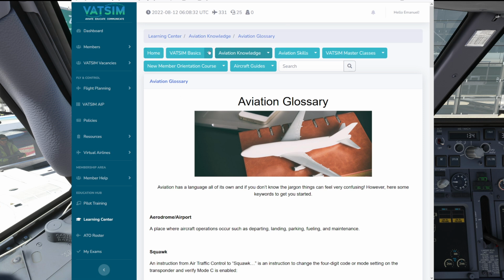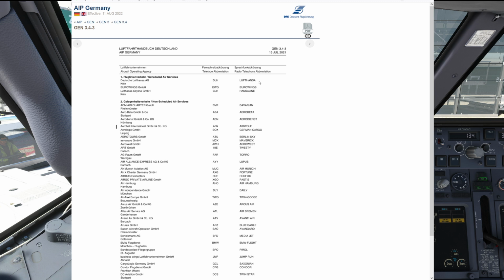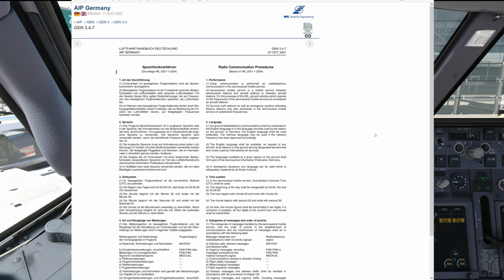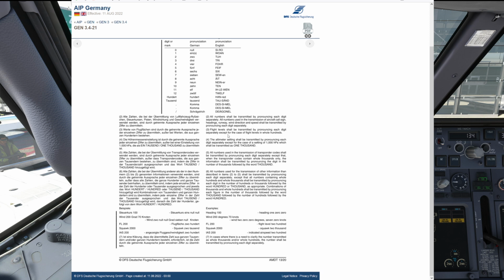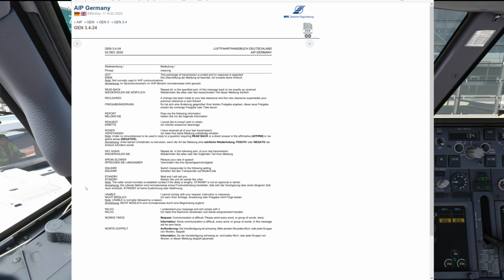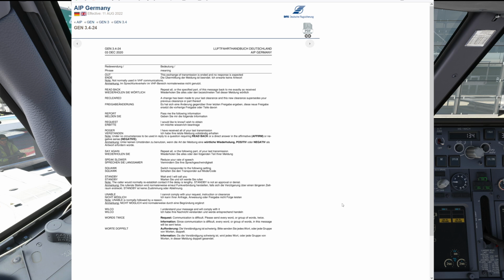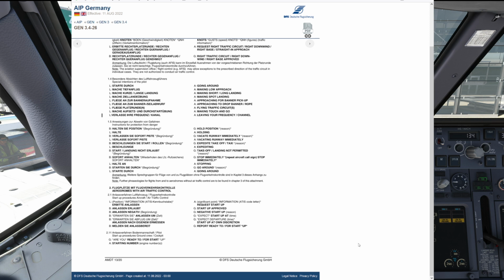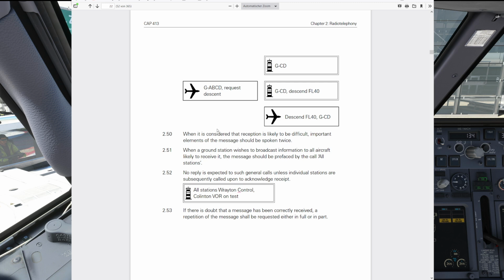Learning VATSIM: Radio Phraseology, where to find it, how to learn it | Real 737 Pilot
Welcome to my new series on how to fly on VATSIM.
In this first video we will cover the basics you need to do after signing up.

Tools and addons used in this video:
OBS Studio

My system specs:
Intel i9-9900k@5,2GHz
RTX3080Ti
32GB RAM